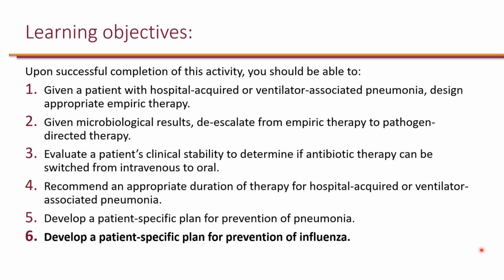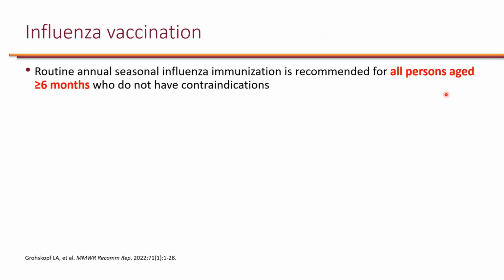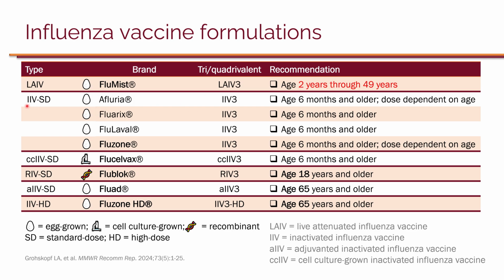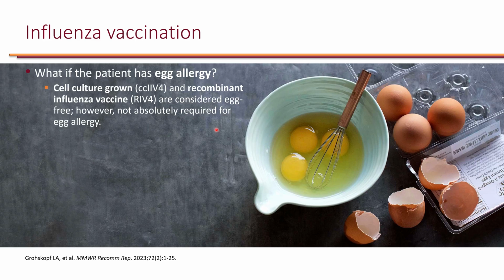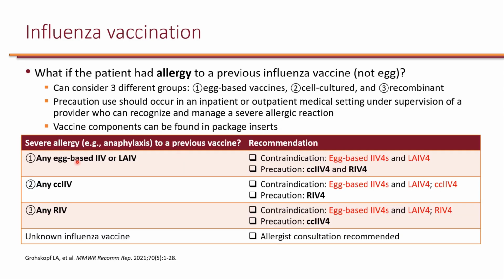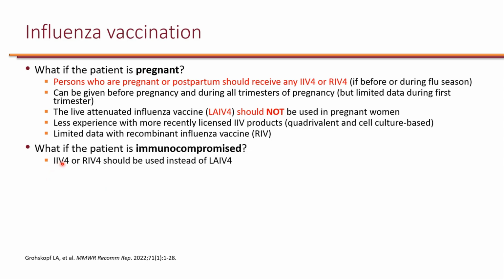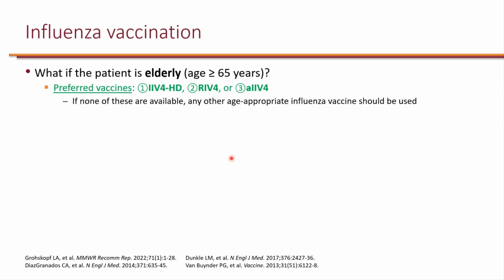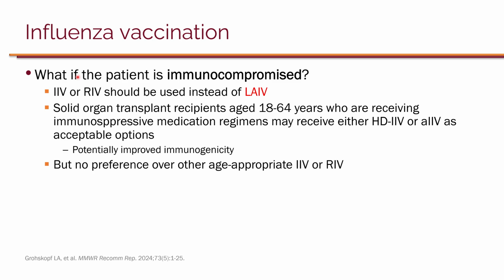🏥 Nosocomial Pneumonia Objective 6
Learning objective 6. Develop a patient-specific plan for prevention of influenza.